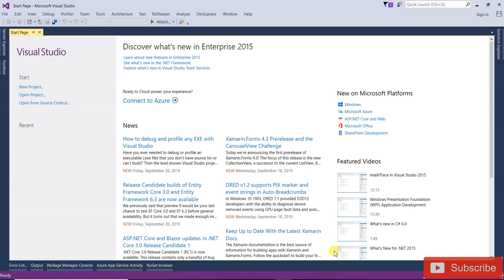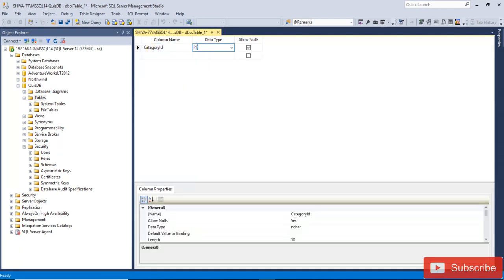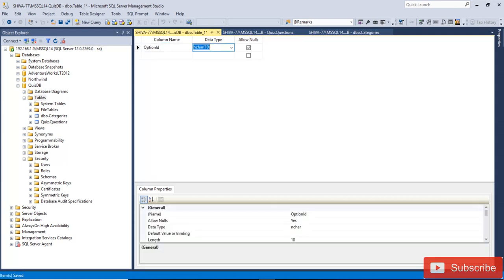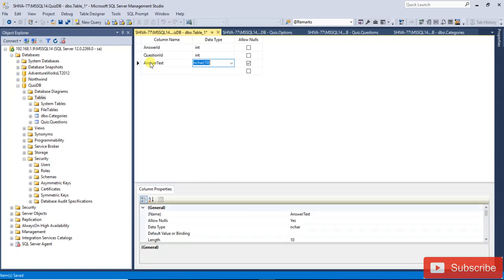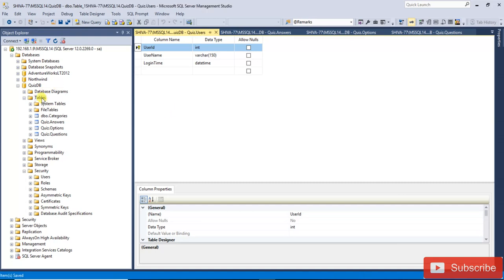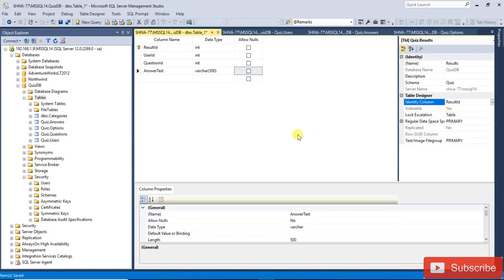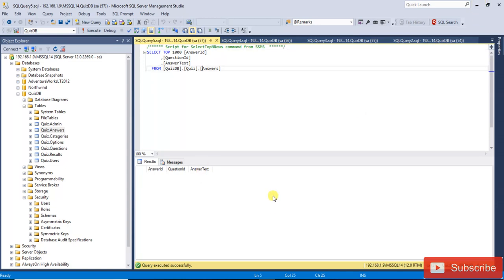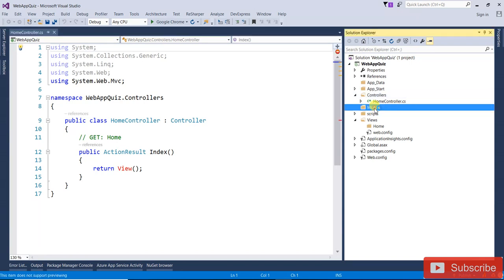QUIZ Application With ASP.NET MVC 5 Part 1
Buddha  attracts Prosperity, Success and Financial Gains :